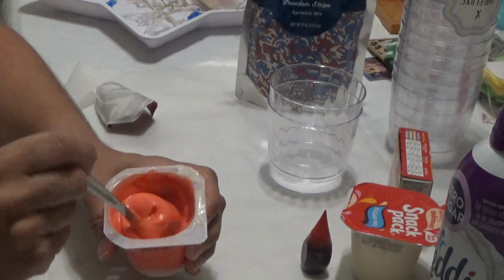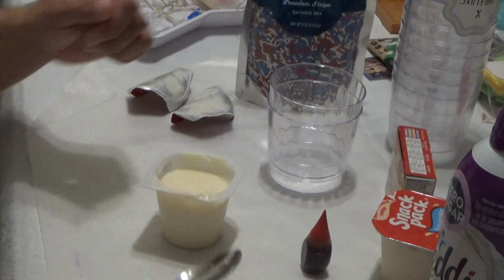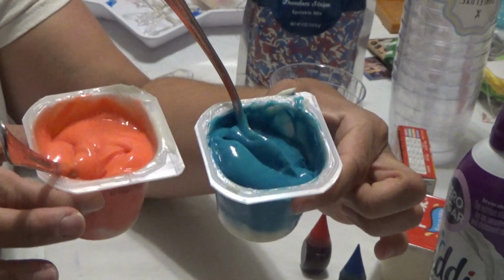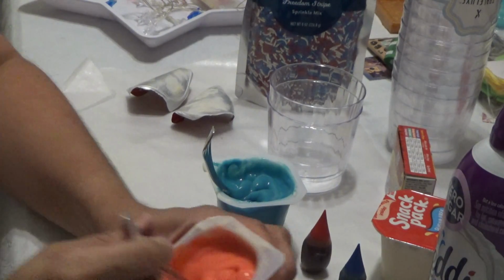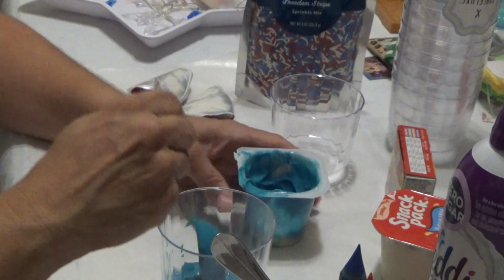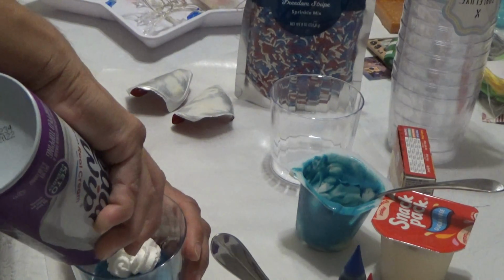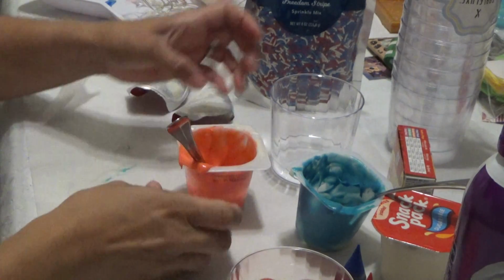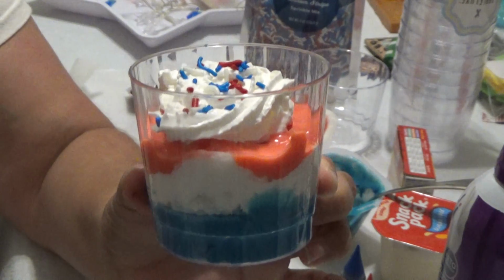Happy Fourth of July Treats Ideas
You need one package of Sugar free Vanilla Pudding
food coloring Red and Blue
Sugar free whipped Cream
bag of Decorating Sprinkle
white clear plastic cups
spoon to stir
Direction how to make it simple and Easy steps :
first you get a vanilla Pudding and add 4 drops or blue food coloring put in the pudding and stir very well , until turn really dark Blue
then do other pudding with Red food coloring and same things stir until turn dark red .
then you get a clear white plastic cup and put a blue pudding inside bottom of the cup and then you get a whipped cream and you put middle and then get the red pudding and put on top the whipped cream  and get a whipped cream on top the red and add some pretty colorful sprinkle on it
Enjoy to eat!